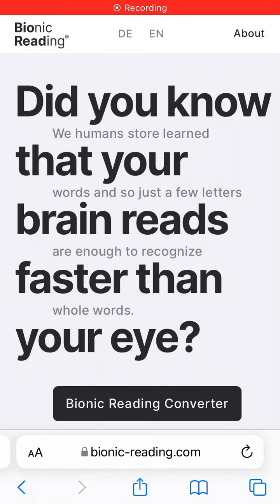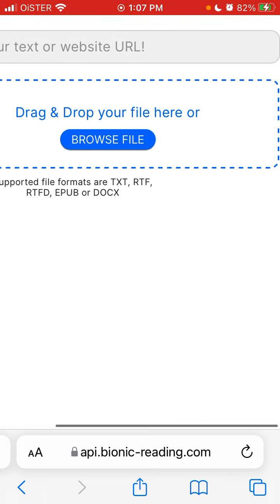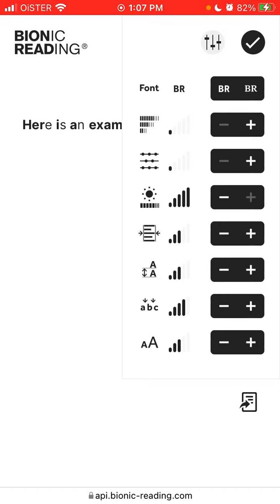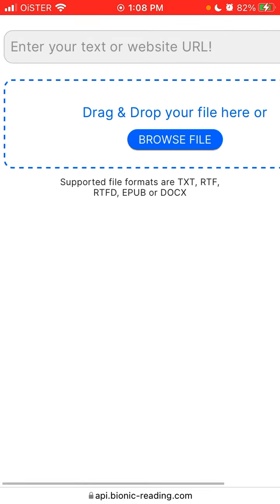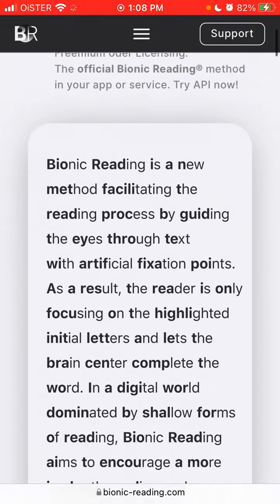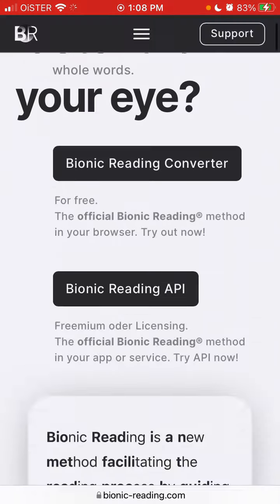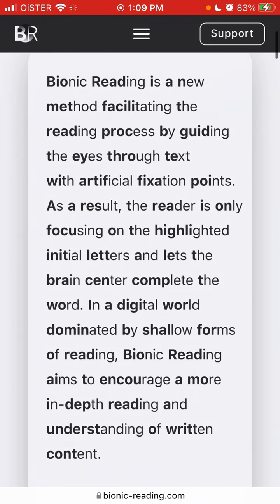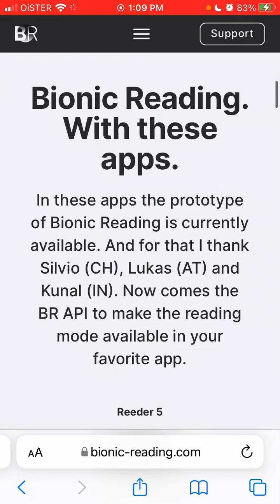How to use BIONIC READING app on WEB BROWSER?